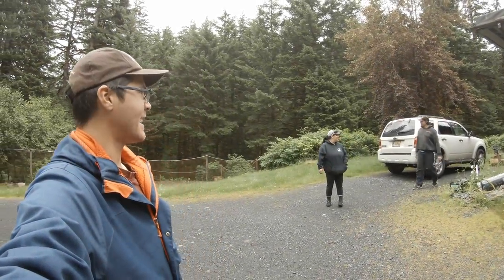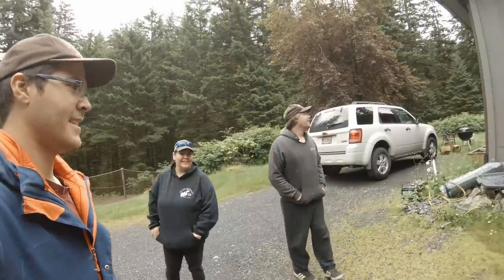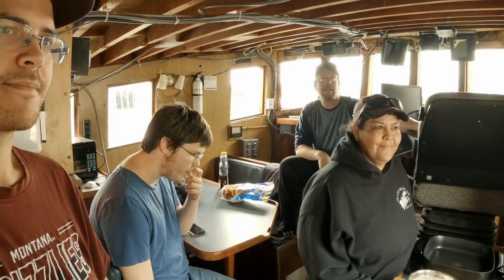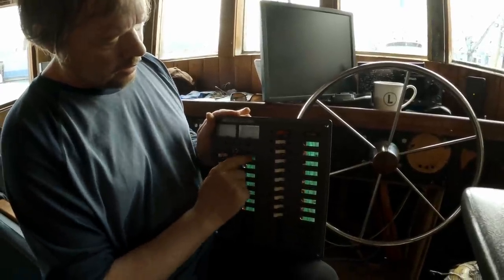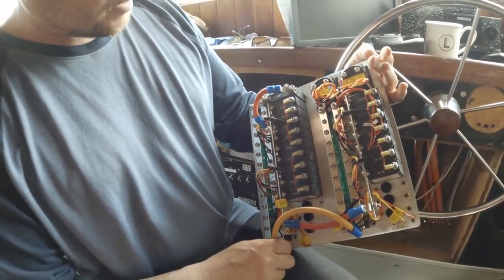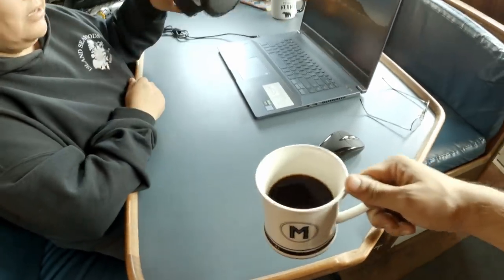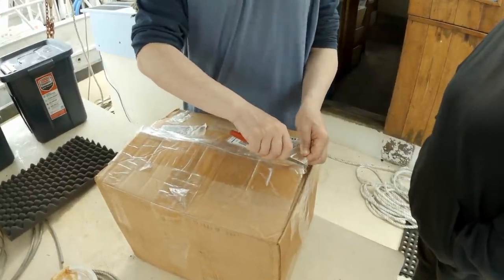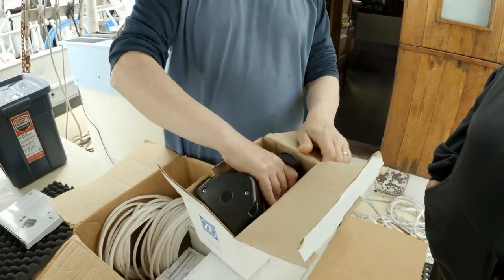Making Plans - Unboxing New Boat Toys - Emerald Isle: Ep.8 Fishing Boat Refit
Hey, guys! Here is a little video of our first few days back in Kodiak. We go back down to the new boat and start making plans for going forward. After the long journey, we took a few days to unwind and settle back in. We are brainstorming and making plans for our next steps in the project.

In 2021, we ventured to Southeast Alaska to check out a new boat. After careful consideration, we decided that it was a great fit for us! Thus the F/V Emerald Isle became a part of our family! After we took possession we wasted no time getting started. You can watch our journey and progress in our chronological playlist!

We offer all of the fish we catch on our channel directly to the consumers. We handle all of our catch with care to maintain the utmost quality in Alaska seafood.